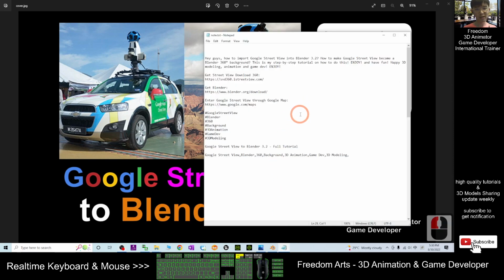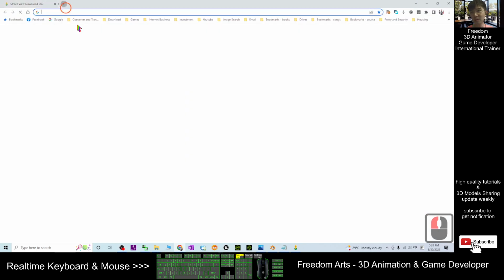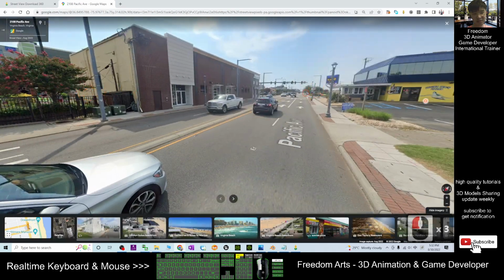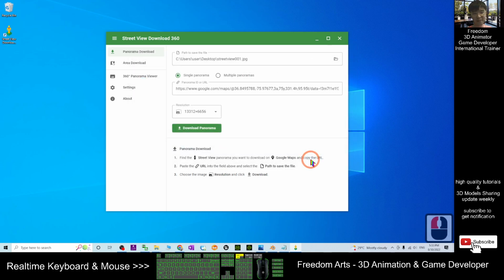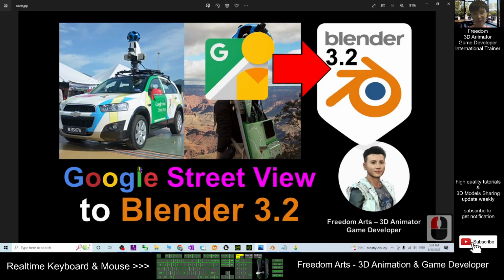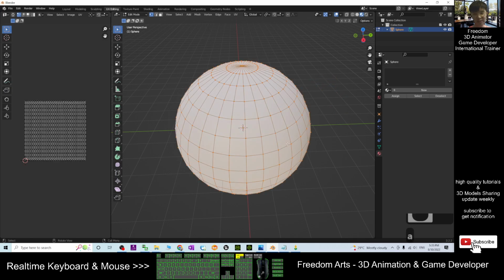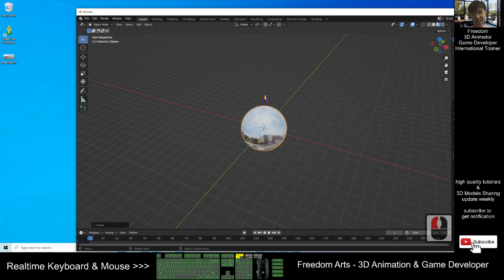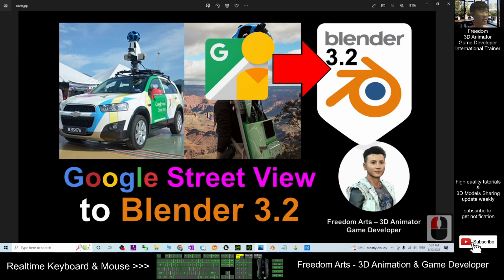Google Street View to Blender 360° Panorama - Blender 3.2 Tutorial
- Hey guys, how to import Google Street View into Blender 3.2? How to make Google Street View become a Blender 360° background? This is my step-by-step tutorial on how to do this! ENJOY! and have fun! Happy 3D modeling, animation and game dev! ENJOY!

Your friend,
FREEDOM